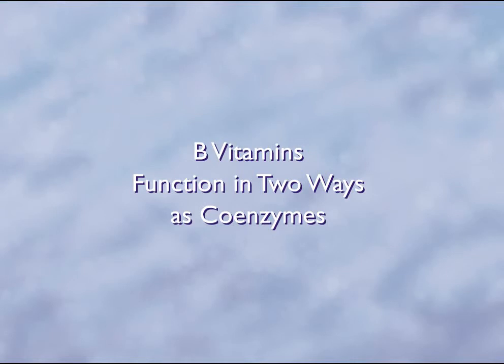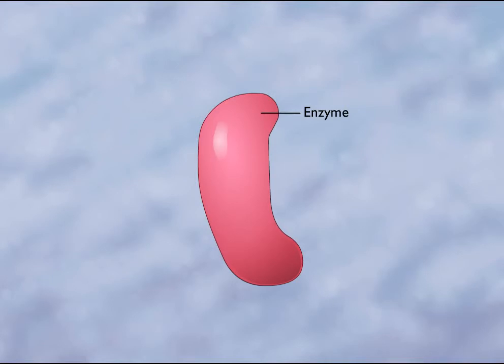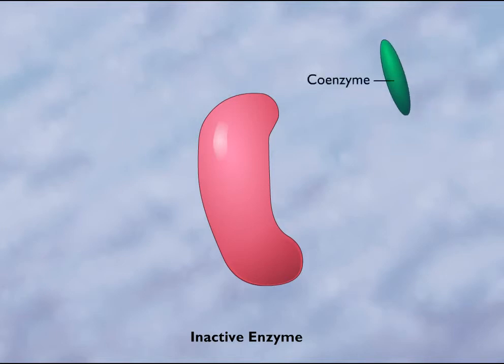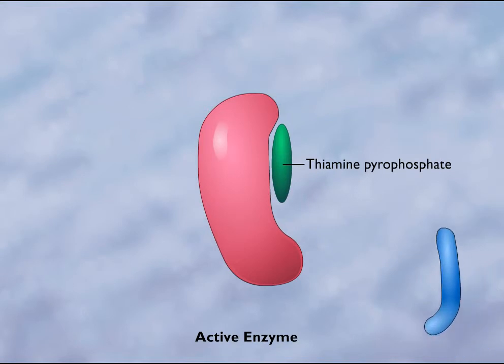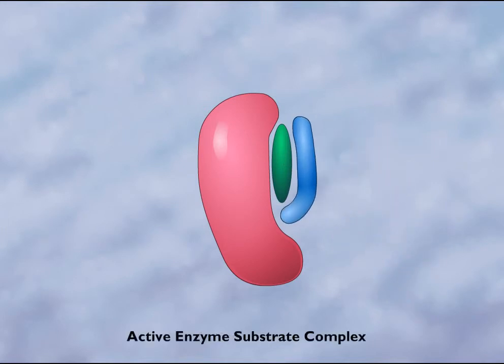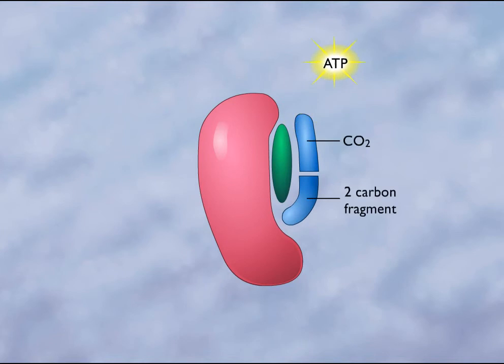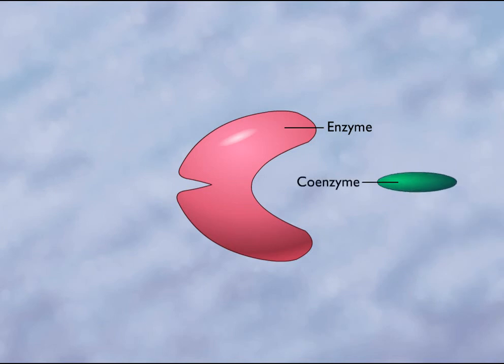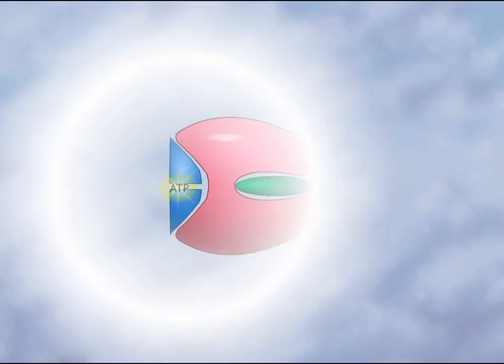B Vitamins HD Animation